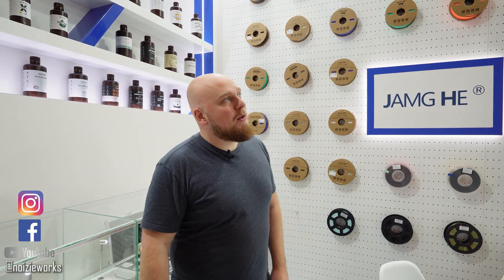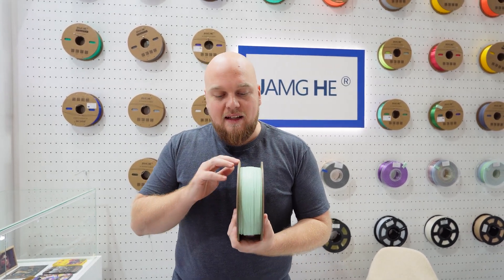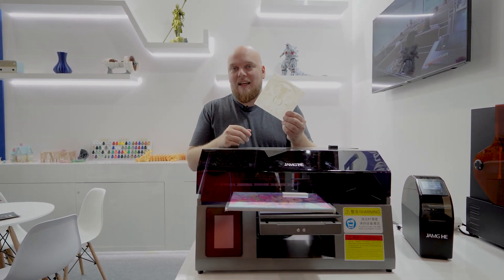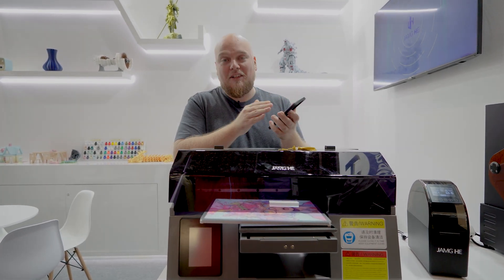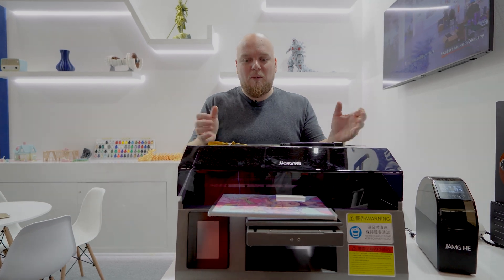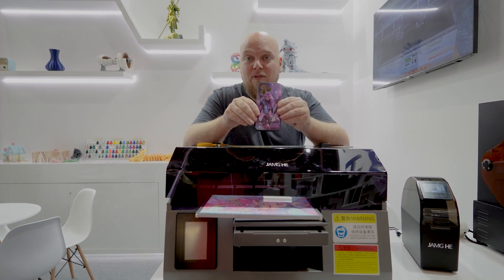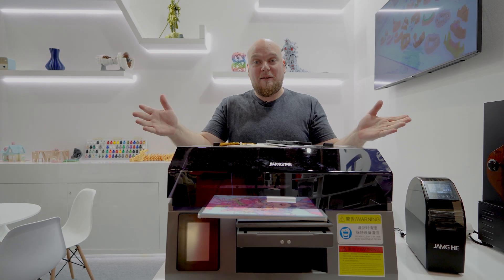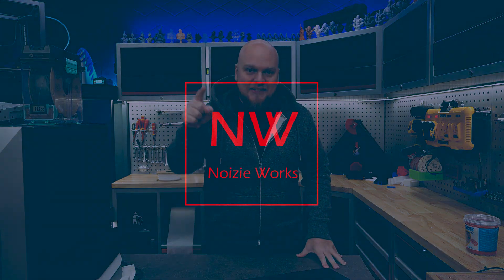Customize your projects with UV printing and a new SMART filament dryer by Jamghe at FORMNEXT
This UV printer will turn your boring printed parts in real pieces of art, more filaments and a new SMART filament dryer on the booth from @jamghe3dprinterresins735  !